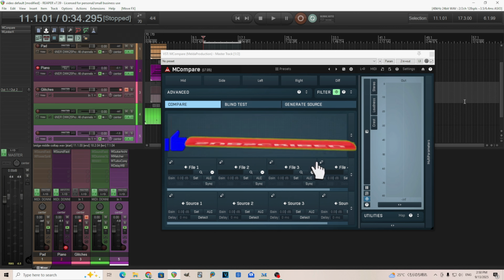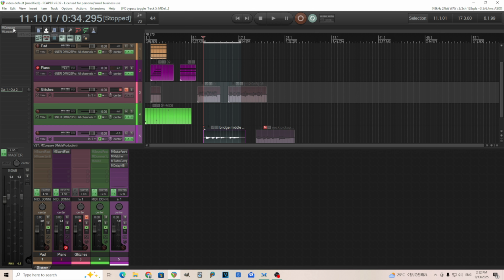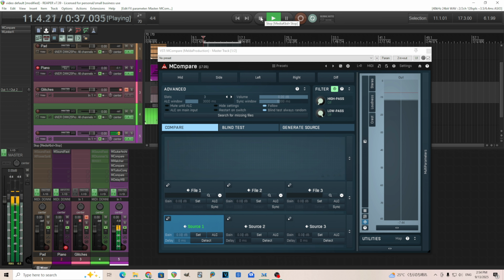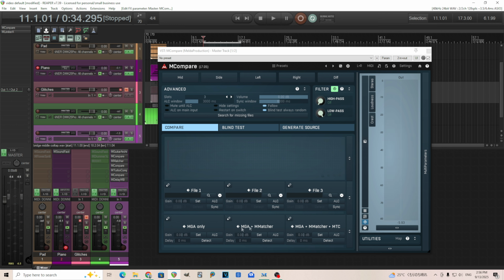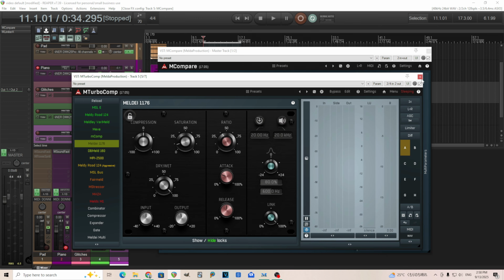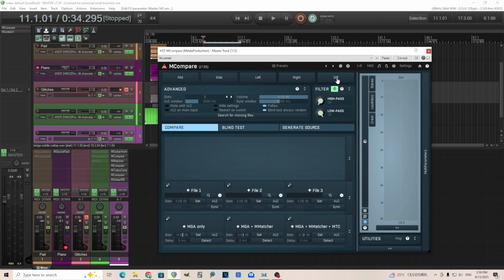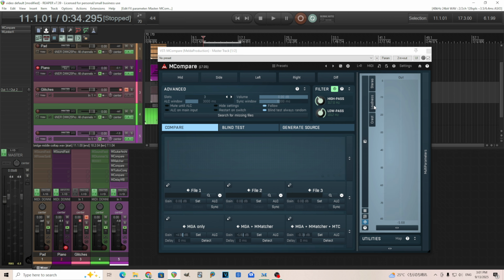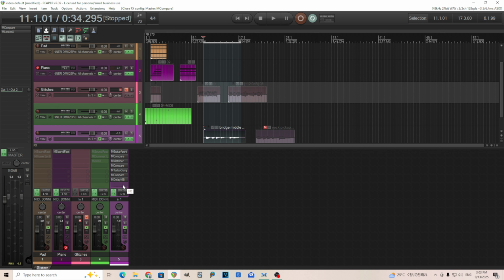Checking Signal Chains with MCompare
In this video I'll show how you can quickly A/B your signal chain and see if you really need to have certain plugins in there or not. MCompare is great for this and this is a lesser known usage of the plugin.